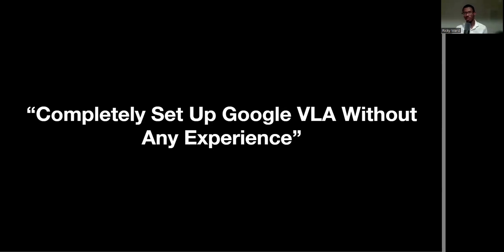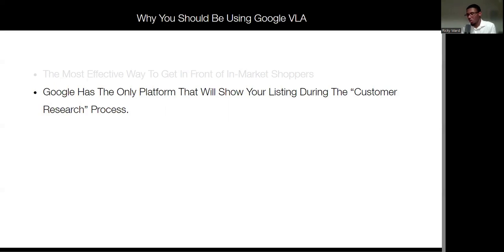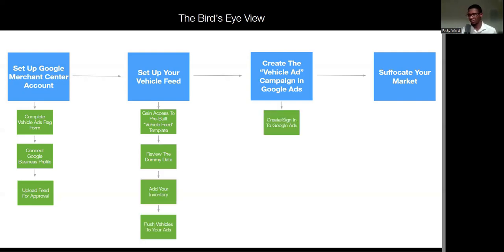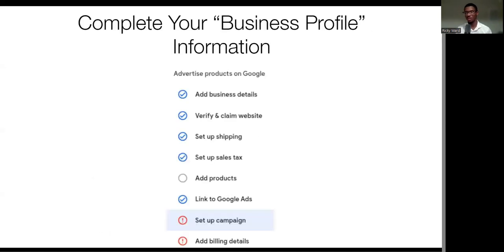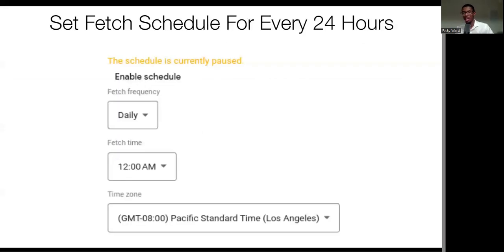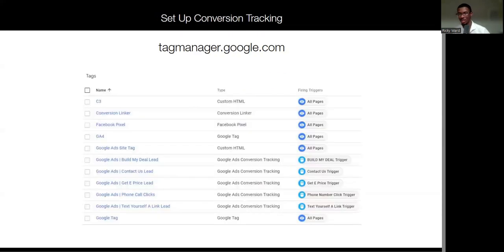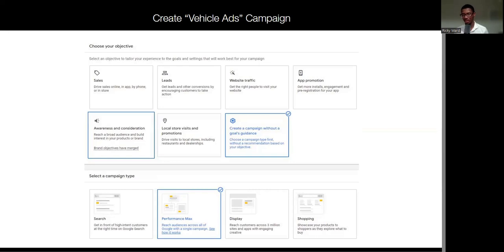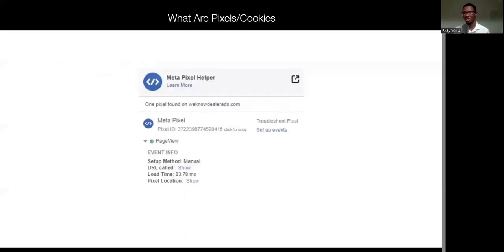4 Keys To Selling More With Google Vehicle Listing Ads[2024]